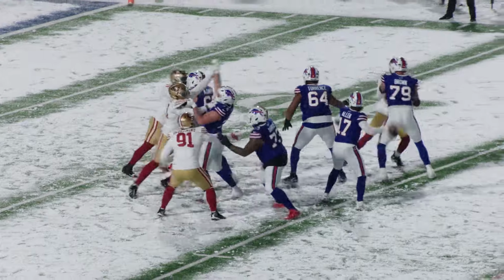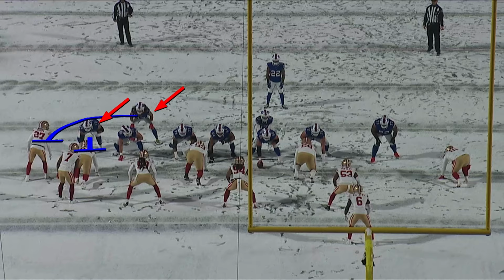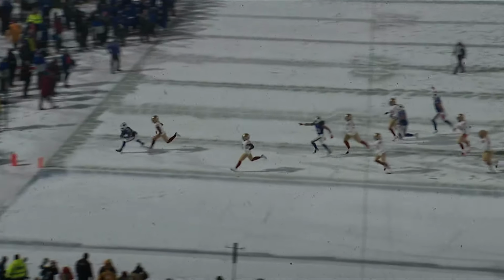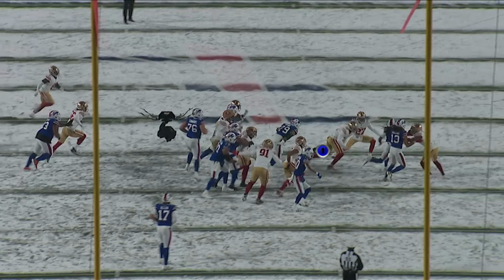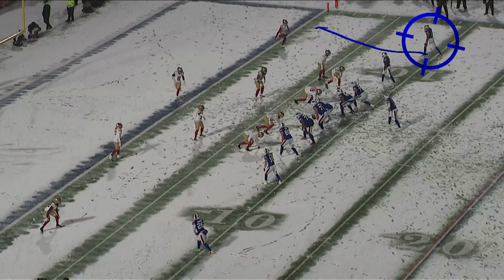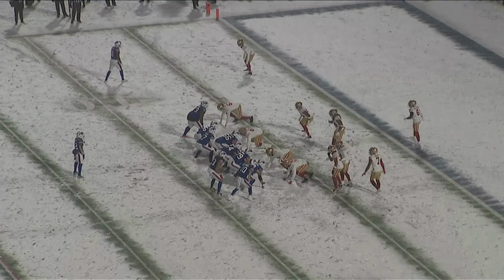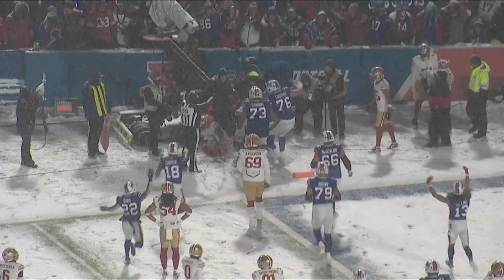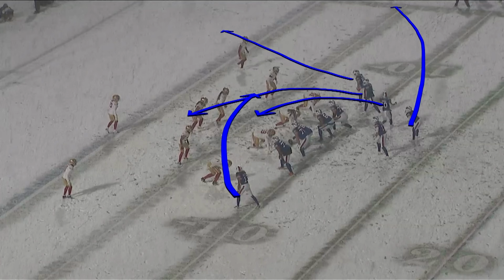Breaking Down The Top Plays Against The 49ers! | Chopping Wood | Buffalo Bills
Bills Legend Eric Wood breaks down the game film of the top plays from the 35-10 victory over the San Francisco 49ers in Week 13.

Chopping Wood, part of The Sean McDermott Show, is presented by St Bonaventure University